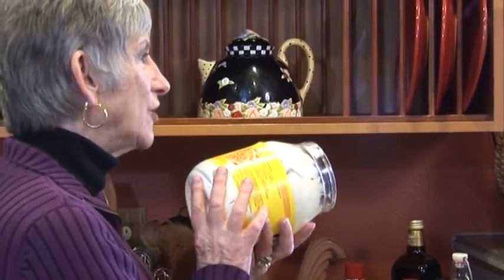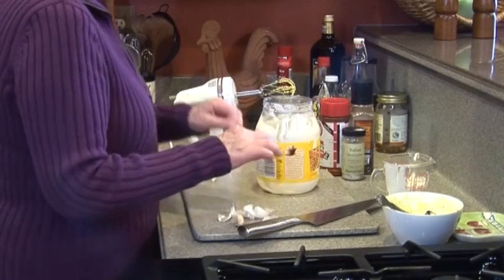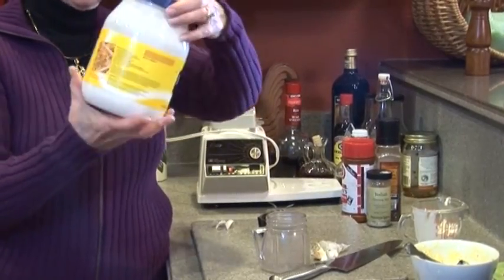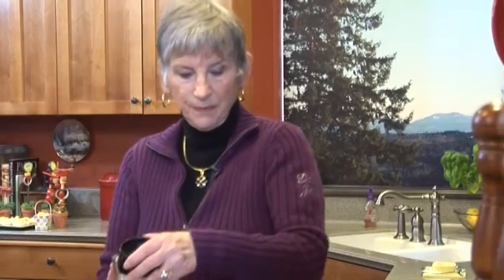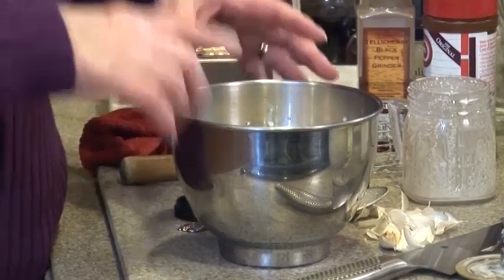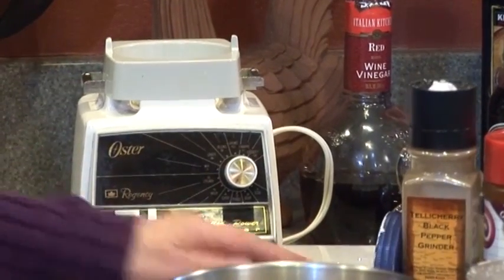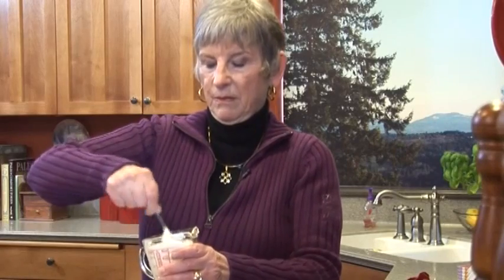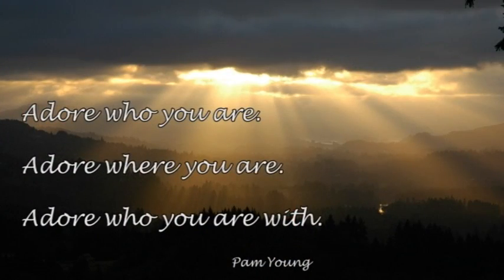SHEs in the Kitchen: We're Out of Mayo! Now What? (7:28)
In this SHEs in the Kitchen video, I show how to get every bit of mayo out of an empty jar and turn it into a creamy garlic salad dressing.